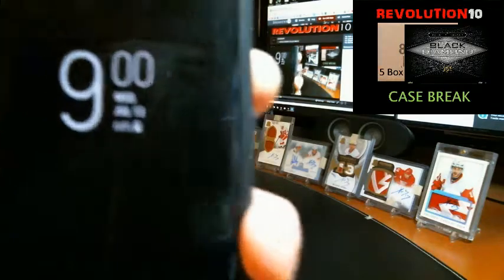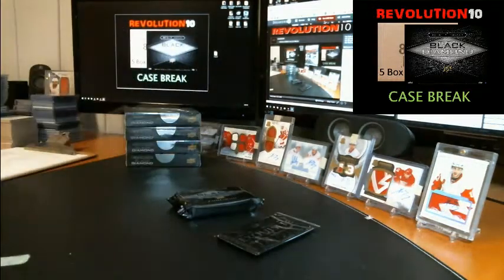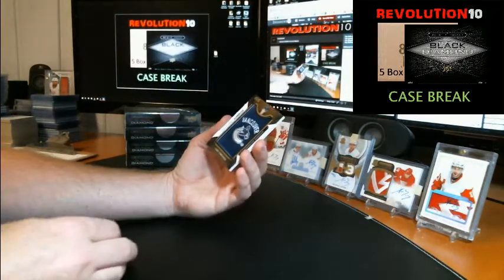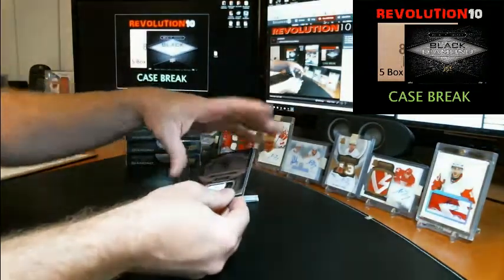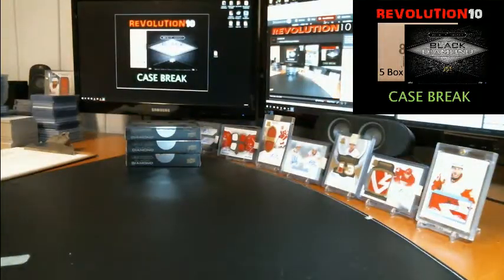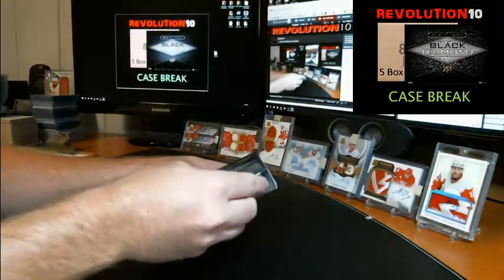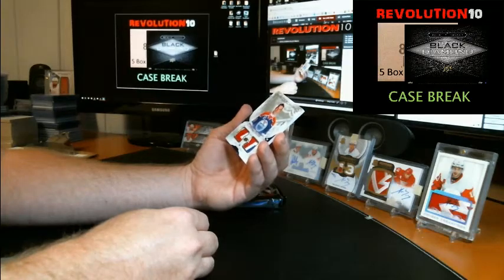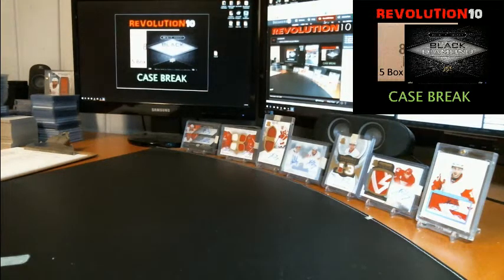16-17 Black Diamond Case #14